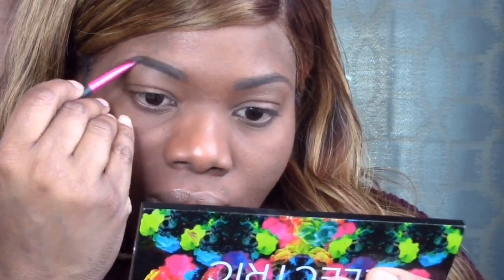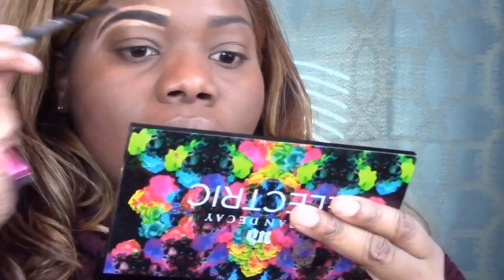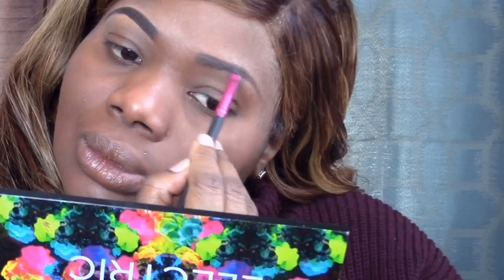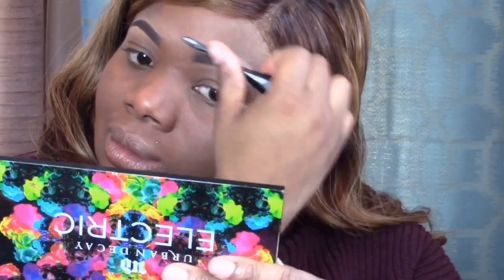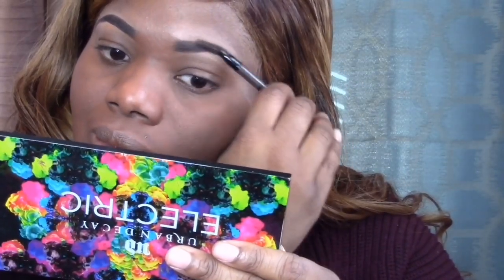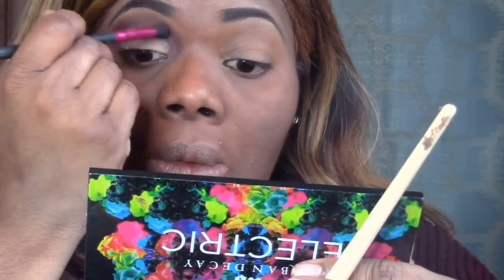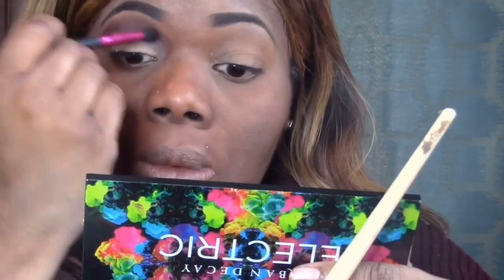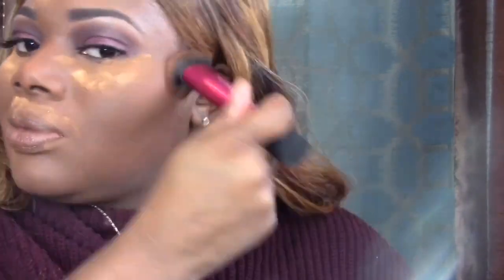Cranberry Holiday Look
A cranberry holiday look tell me what you think